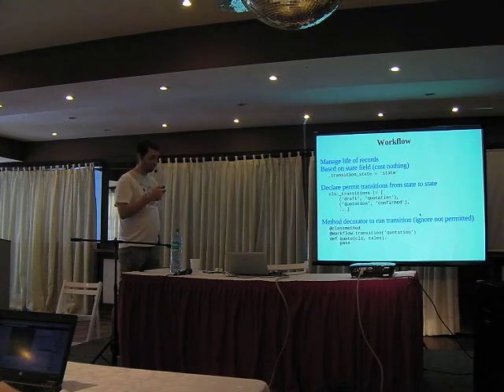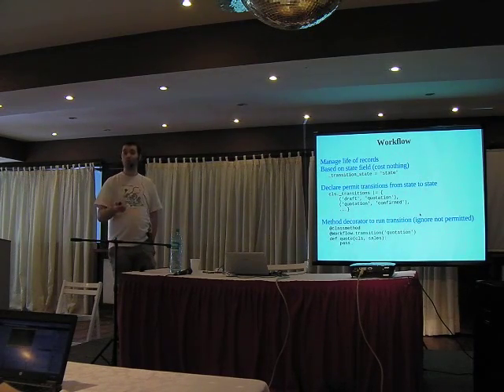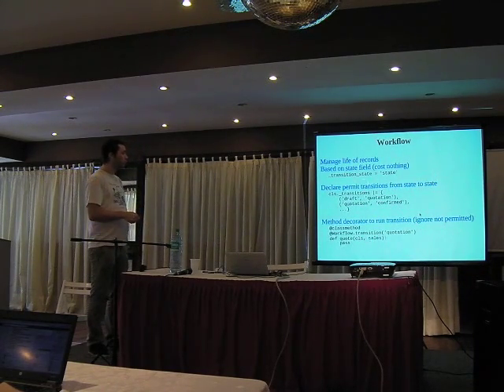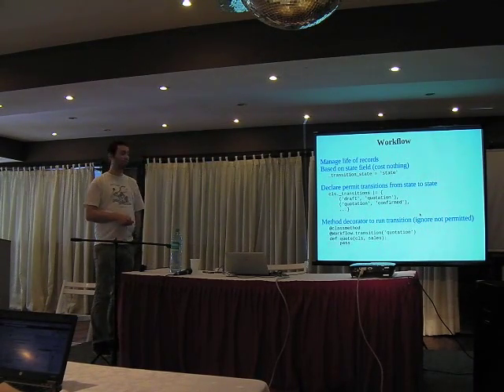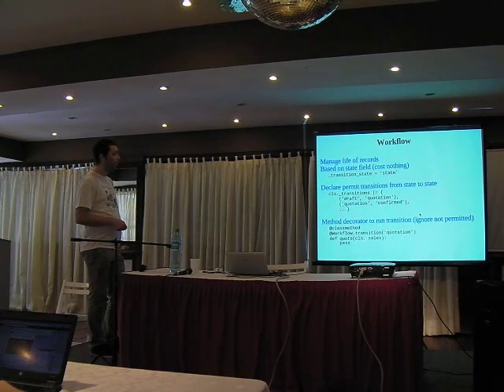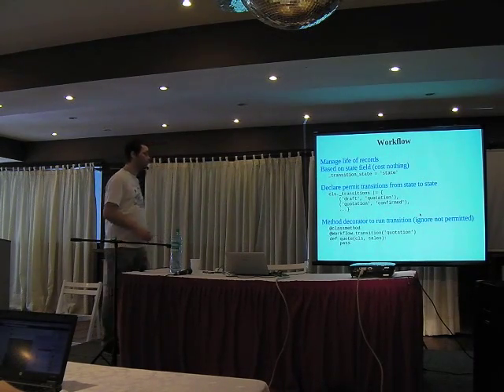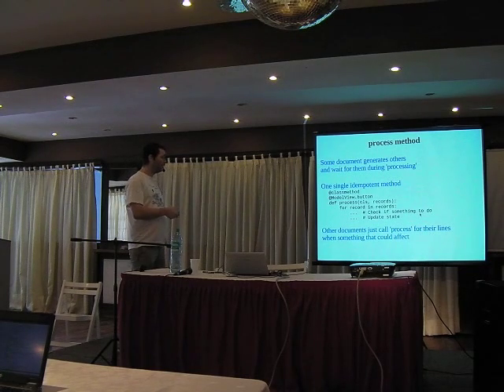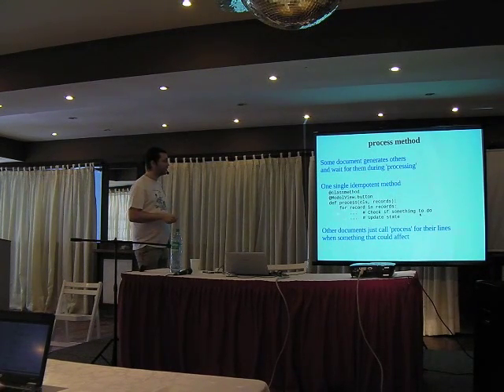Design Patterns in Tryton - Cedric Krier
Cedric Krier is one of the main developers of Tryton Project. In this presentation he deals with coding design patterns used throughout Tryton. Tryton is a free and open source platform for building ERP systems developed in Python. This presentation was held during the Tryton Unconference in Buenos Aires, 2015.